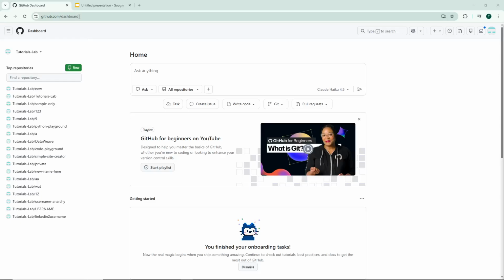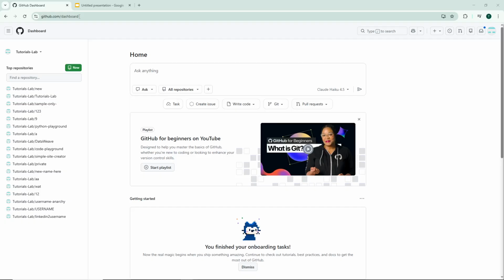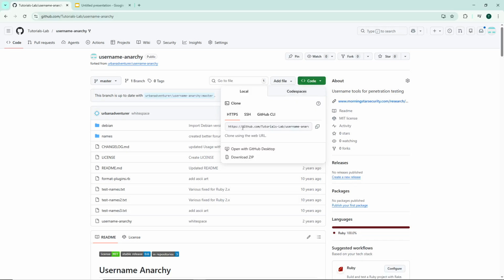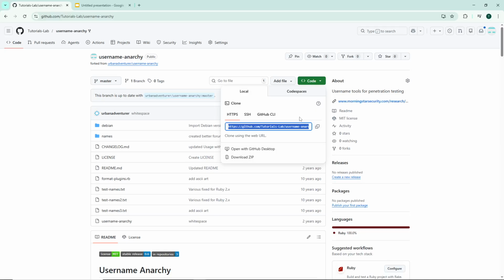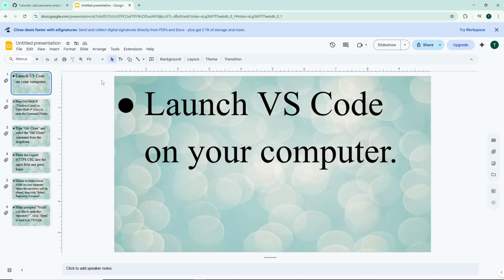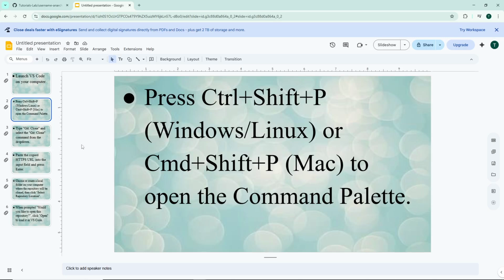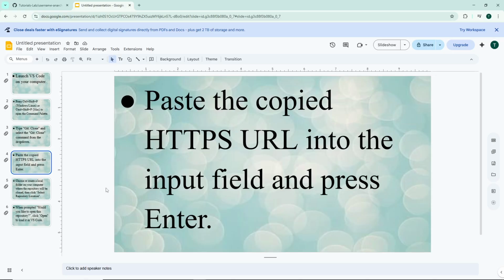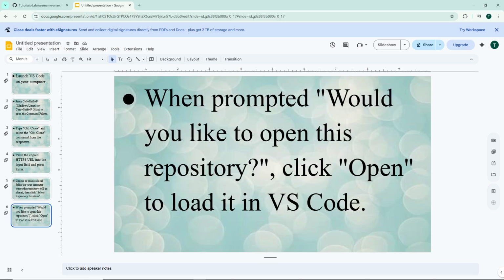How To Clone A Repository From GitHub To Visual Studio Code (Tutorial 2026)